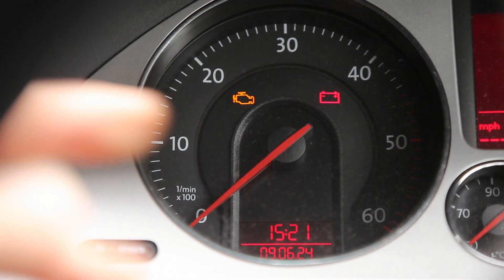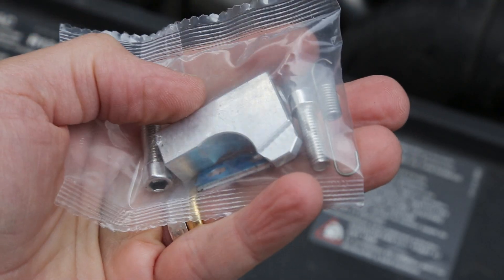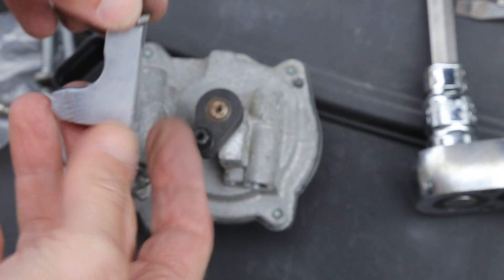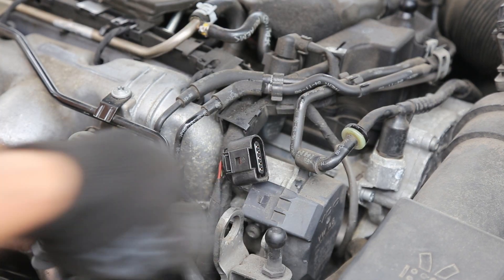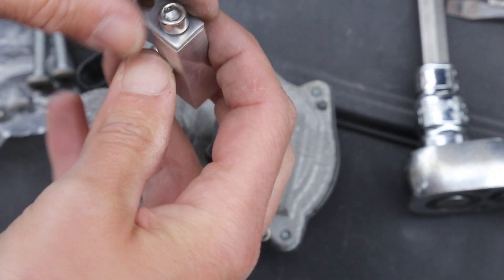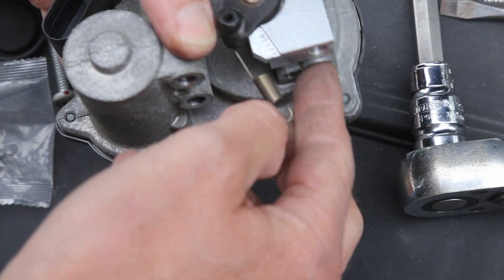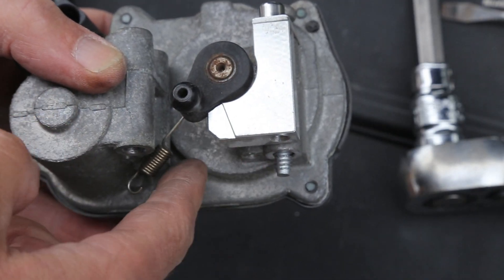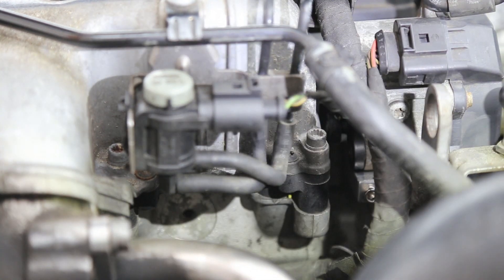VW Passat TDI P2015 Diesel Intake Manifold Flap Motor - Cheap Quick £5 fix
The engine light on my 2008 VW Passat 2.0 TDI CR engine was showing and on scanning it showed as being the motor for the intake manifold flap. This seems to be a known issue where as the motor wears over time it ends up with additional play so the movement is outside the expected range. There is a cheap fix for £5 that avoids spending hundreds on a new motor